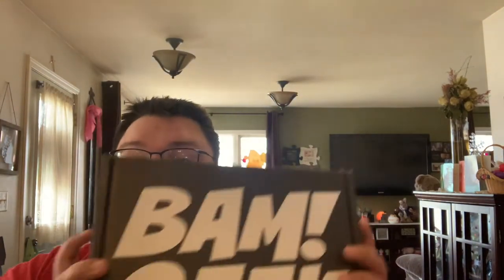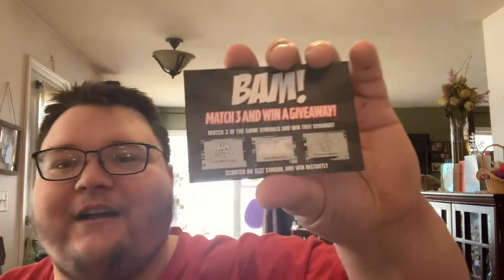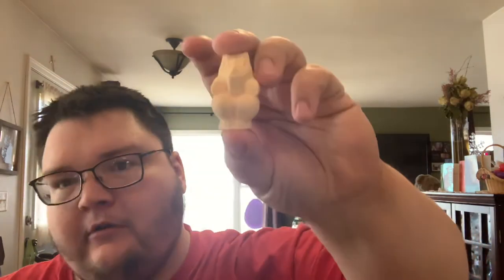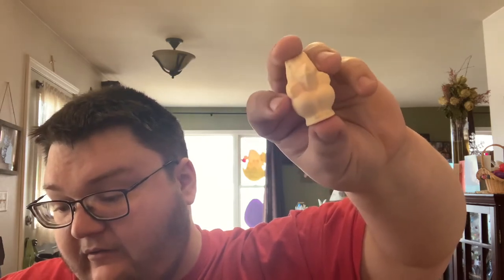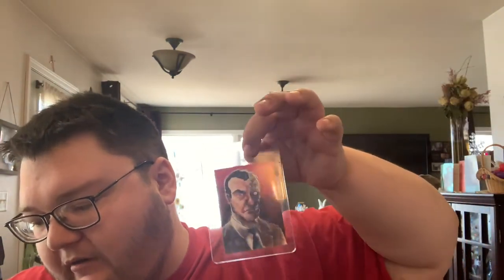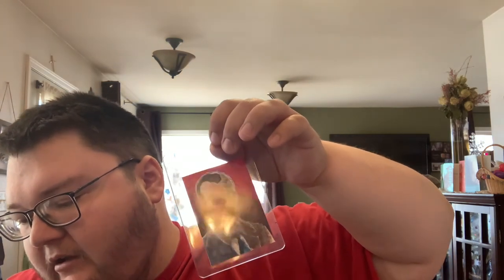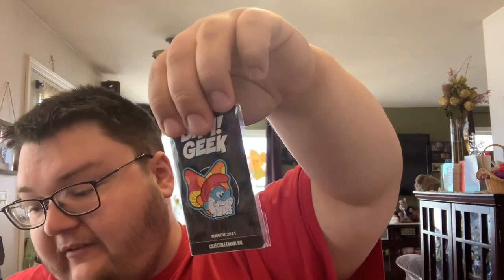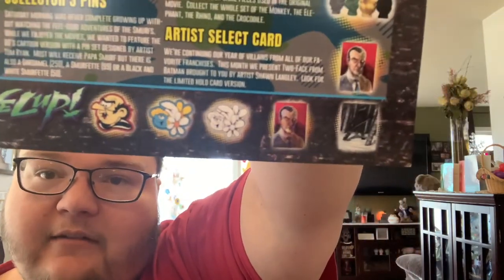Bam Geek Box March 2021